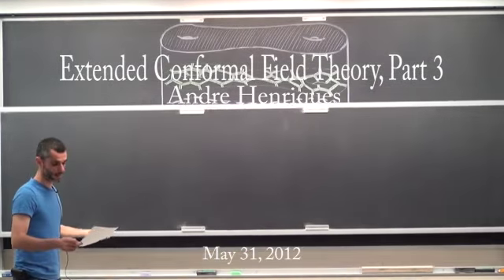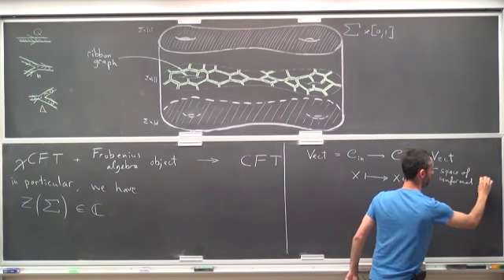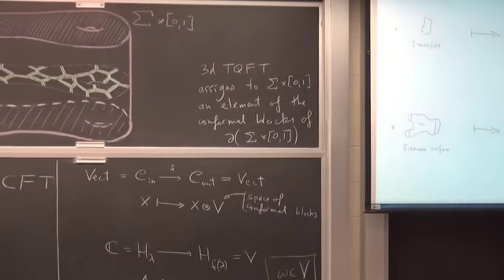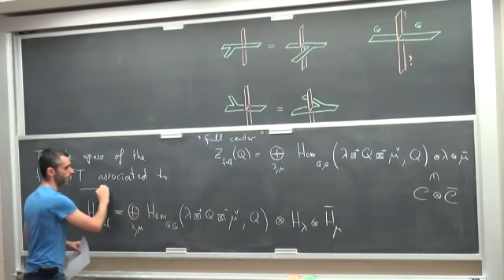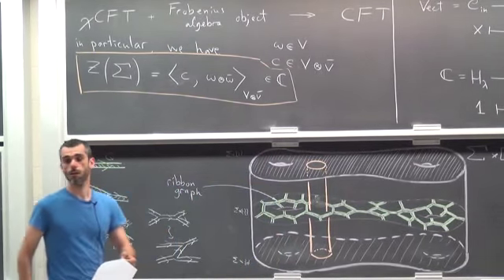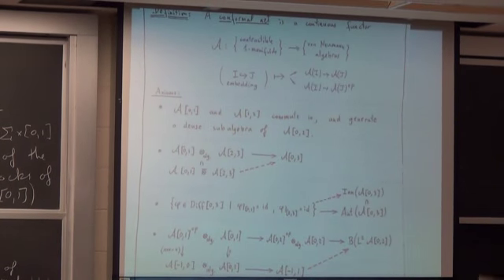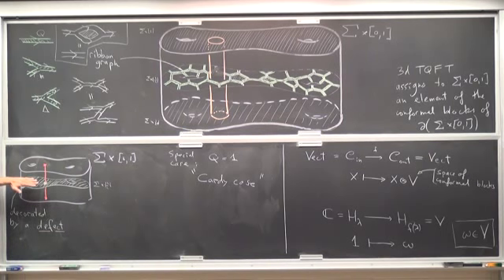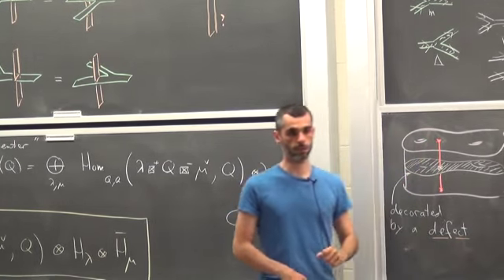Henriques: Extended Conformal Field Theories from Frobenius Algebras (Part 3)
Andre Henriques, University of Utrecht, Netherlands

The idea of extending quantum field theories to manifolds of lower dimension was first proposed by Dan Freed in the nineties. In the case of conformal eld theory (CFT), we are talking of an extension of the Atiyah-Segal axioms where one replaces the bordism category of Riemann surfaces by a suitable bordism 2-category, whose objects are points, whose morphism are 1-manifolds, and whose 2-morphisms are pieces of Riemann surface. There is a beautiful classication of full (rational) CFT due to Fuchs, Runkel and Schweigert. the classication say roughly the following. Fix a chiral algebra A (= vertex algebra). Then the set of full CFT whose left and right chiral algebras agree with A is classied by Frobenius algebras internal to Rep(A). A famous example to which one can successfully apply this is the case when the chiral algebra A is ane su(2): in that case, the Frobenius algebras in Rep(A) are classied by An, Dn, E6, E7, E8, and so are the corresponding CFTs.

Recently, Kapustin and Saulina gave a conceptual interpretation of the FRS classication in terms of 3-dimentional Chern-Simons theory with defects. Those defects are also given by Frobenius algebra object in Rep(A). Inspired by the proposal of Kapustin and Saulina, we will (partially) construct the three-tier CFT associated to a Frobenius algebra object.